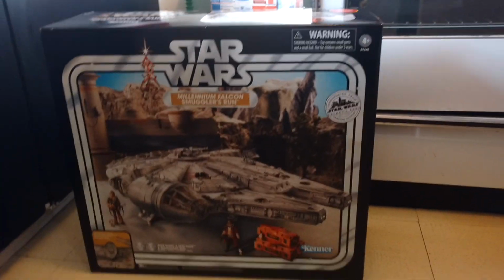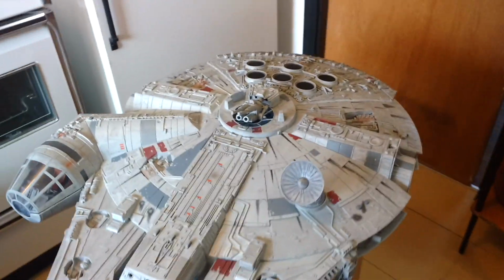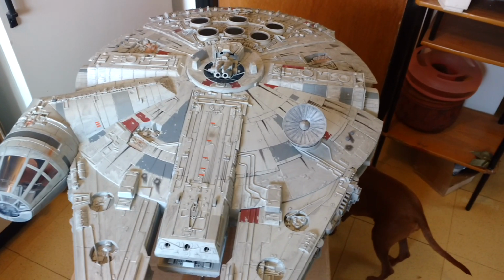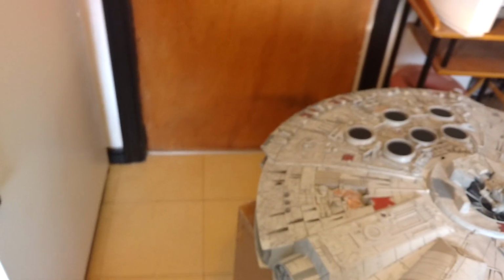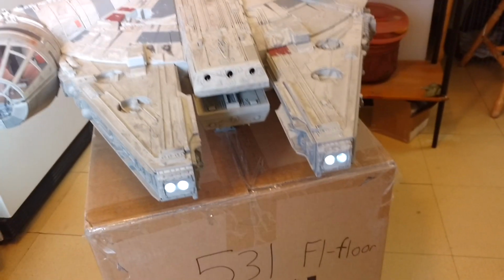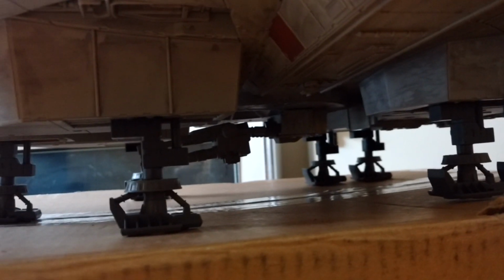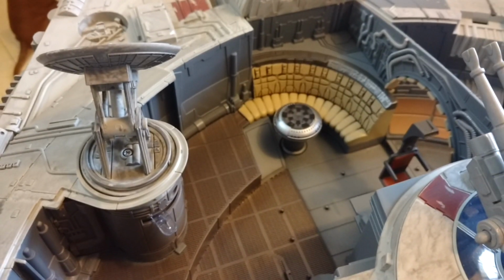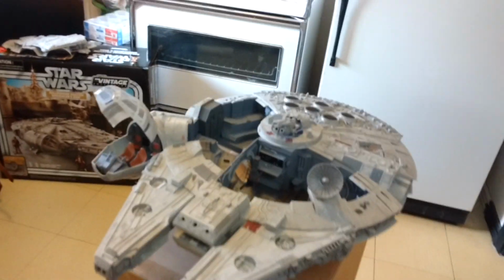Star Wars Vintage Collection Galaxy's Edge Smugglers Run Millennium Falcon Review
Star Wars The Vintage Collection Smugglers Run Millennium Falcon Review
Video to remove clamps for mandables.